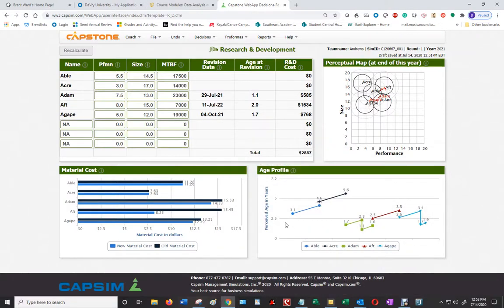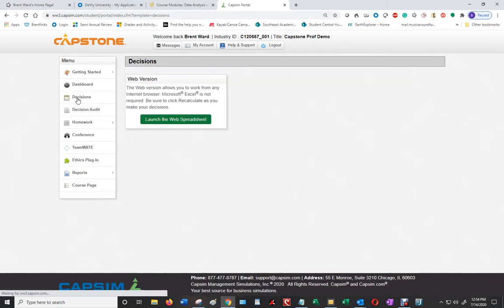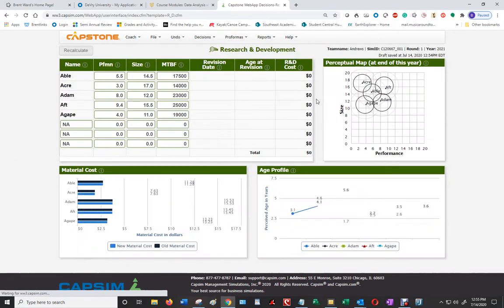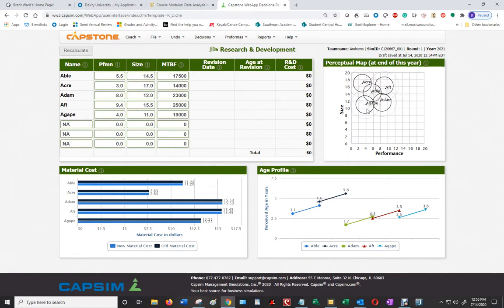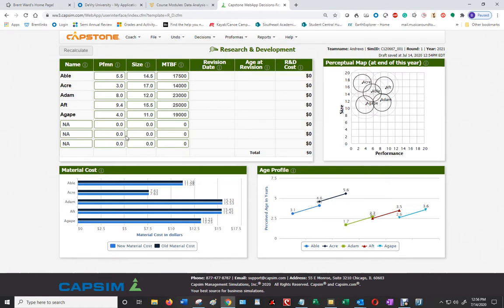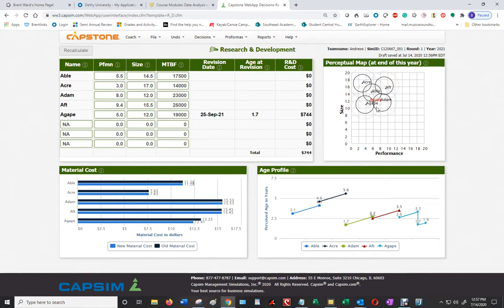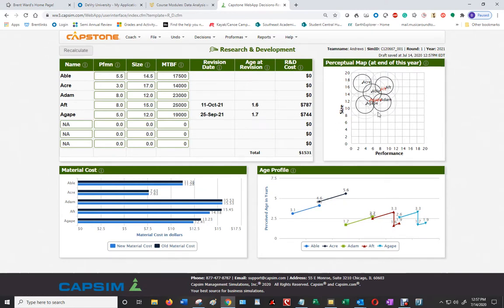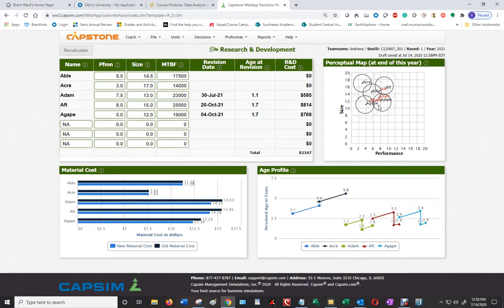Research and Development Positioning